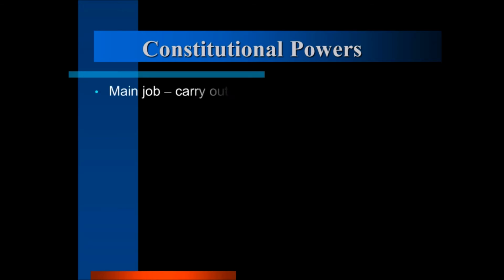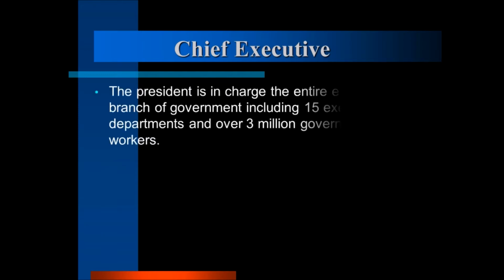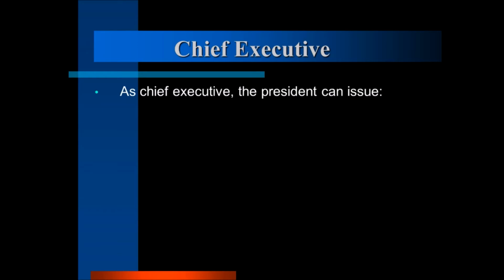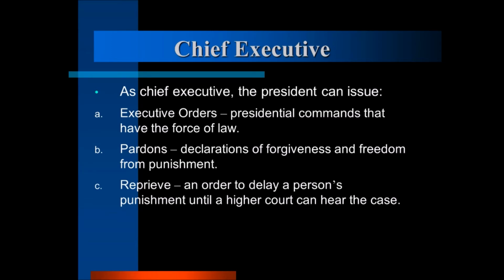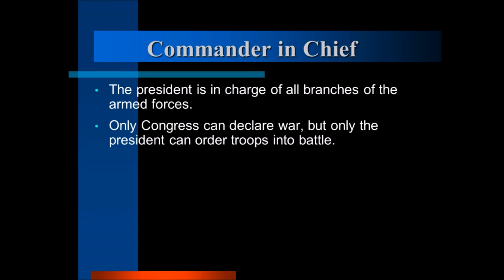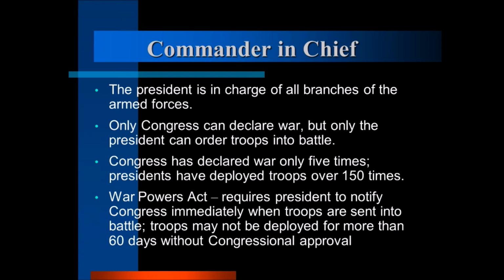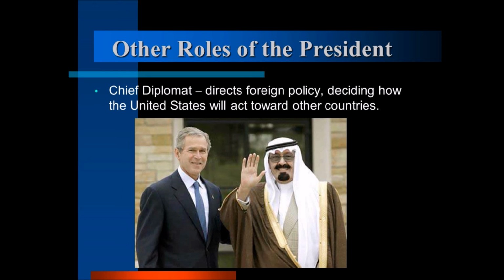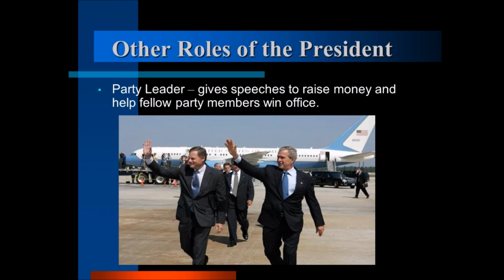The President's jobs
Listen to lecture and complete notes